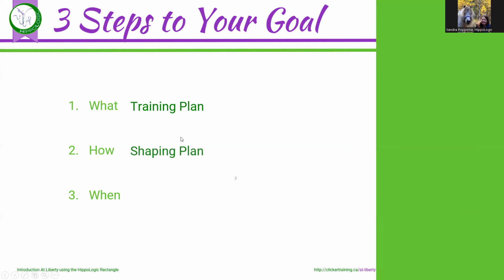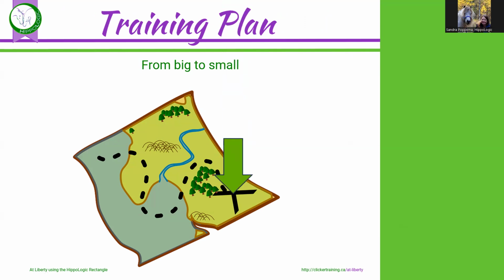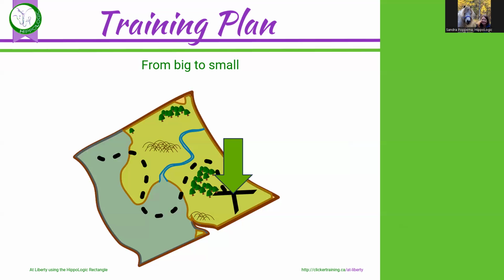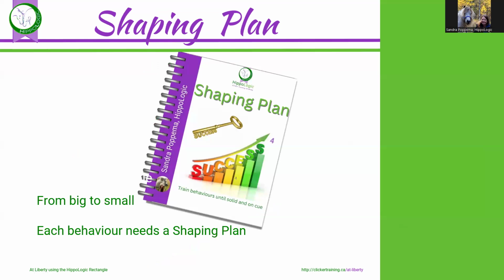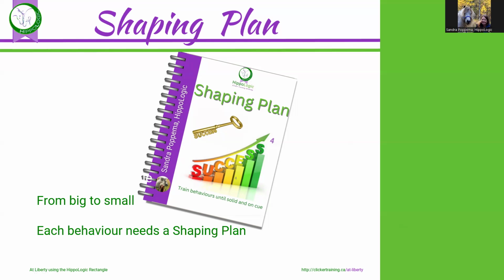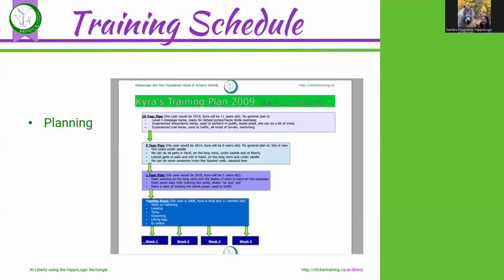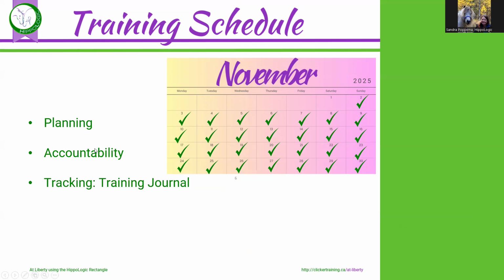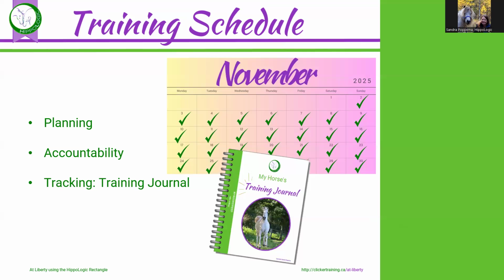Training Plan shaping Plans Training schedule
Learn to apply these techniques to get on a fast track with positive reinforcement training your horse. Part of the training is the planning: a good planning and preparation starts in your head. It saves time and helps prevent frustration in you and your horse.

HippoLogic's Mission:

Building a supportive online Clicker Training Community to help you become an autonomous clicker trainer and get the things you wish from your horse with 100% R+!

HippoLogic's Mission:
Helping horse lovers get the results in clicker training they really, really , really want. With ease and joy for both horse and human.

I do this by connecting equestrians to their inner wisdom and teach them the principles of learning & motivation (=Logic/science) so they become confident and skilled to train their horse (=Hippo/horse) in safe and effective ways, so they can enjoy their horse more.